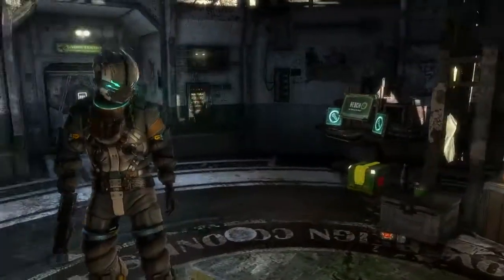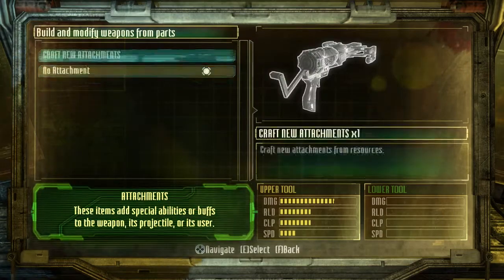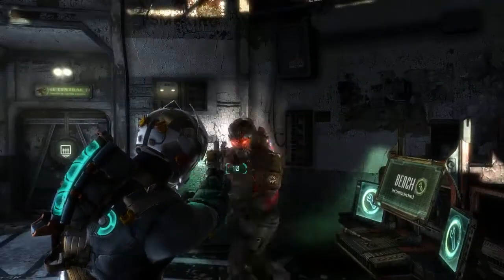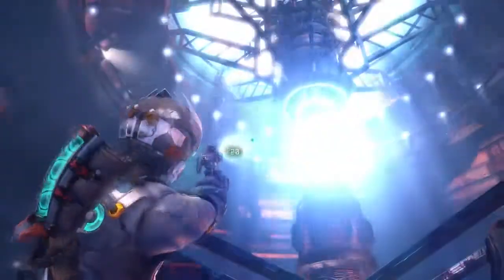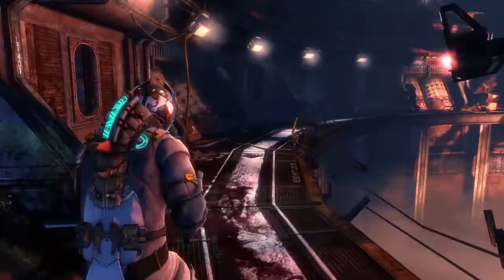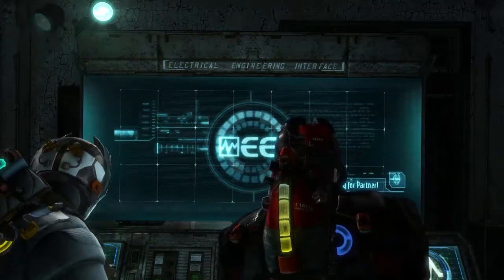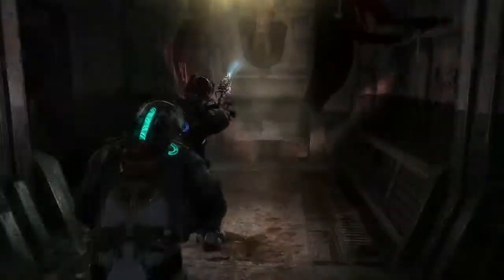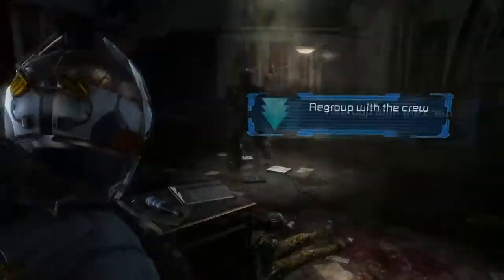Dead Space 3 Co-Op Part 5 Evil Generator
More Dead Space 3!